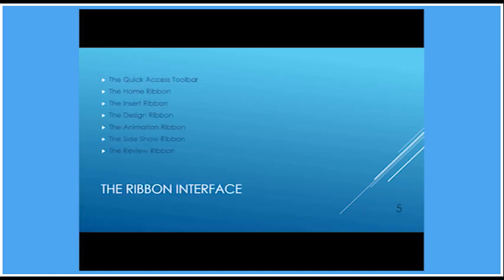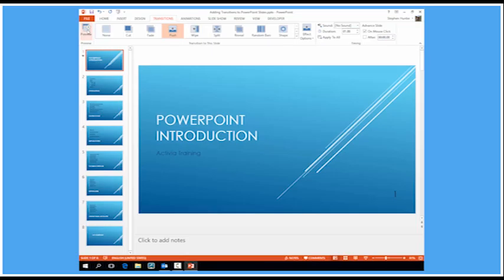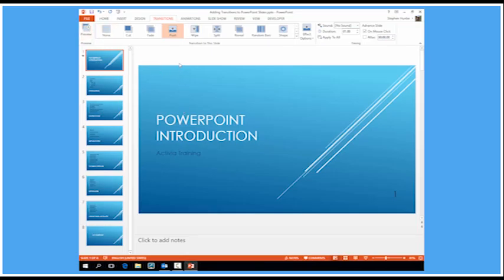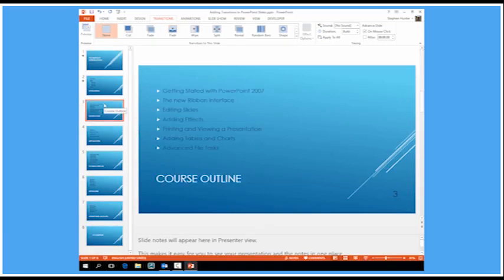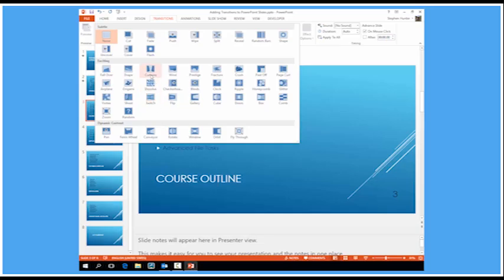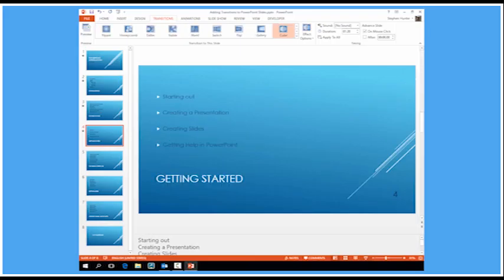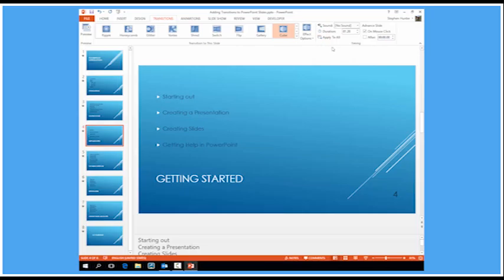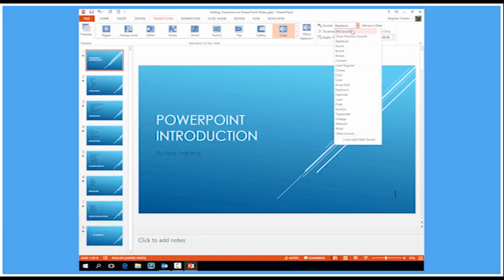How To Add Transition To PowerPoint Slide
Useful How To Use Presenter View In PowerPoint video from Activia Training. for the written transcript of the video.

If you know someone who needs to see it, share it. Add it to a playlist if you want to watch it later.